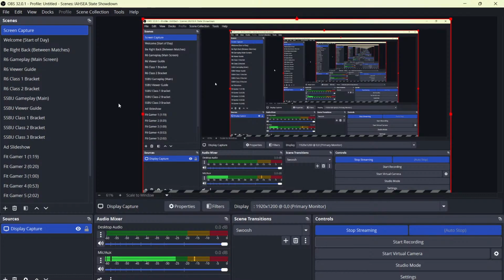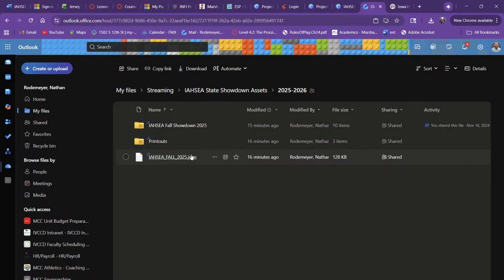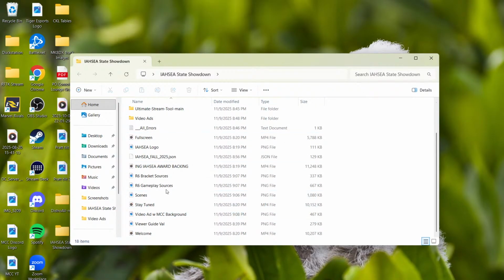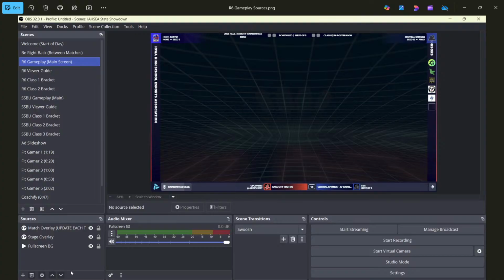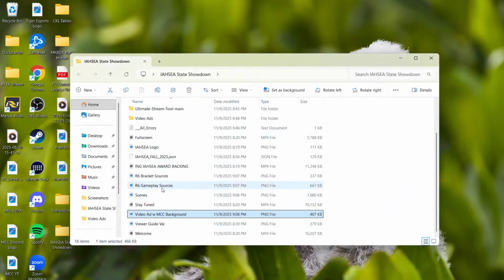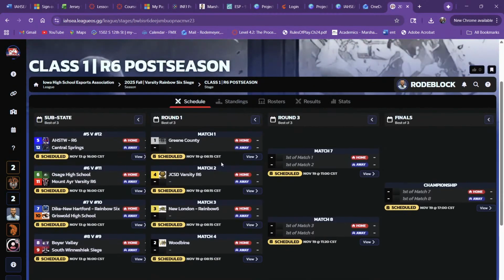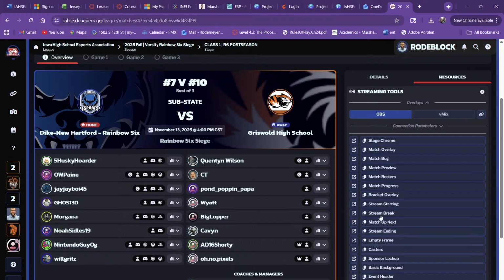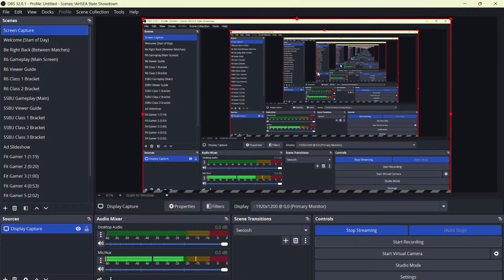ESP 205 - IAHSEA Stream Prep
Welcome to Marshalltown Community College Esports!

Watch our games live here or over on our Twitch channel (we have custom Twitch emotes)!

Become a Tiger – Enroll at MCC!